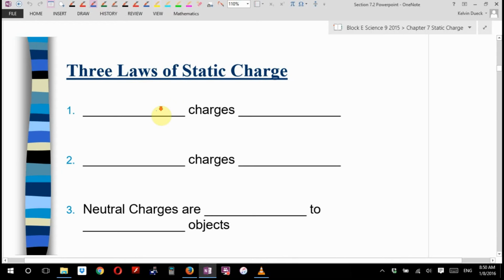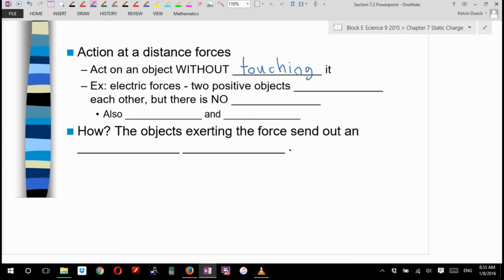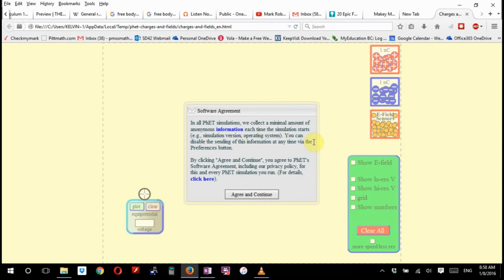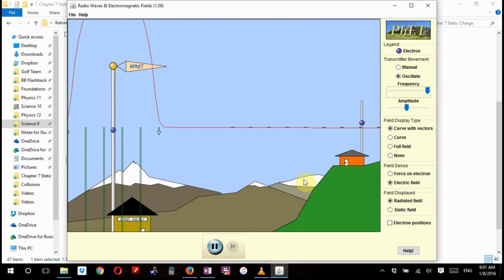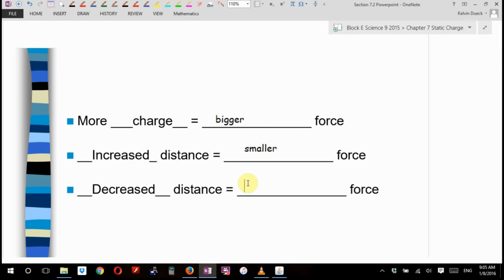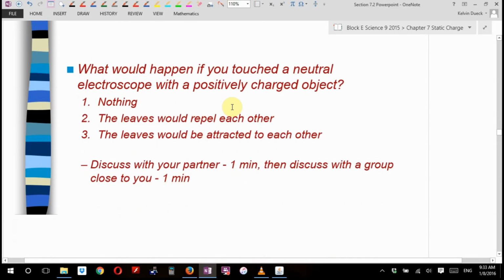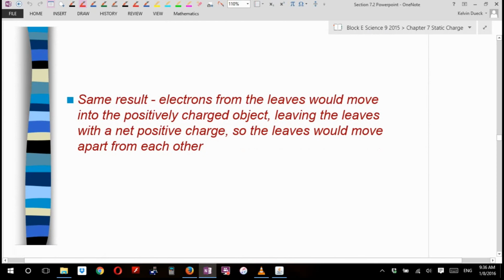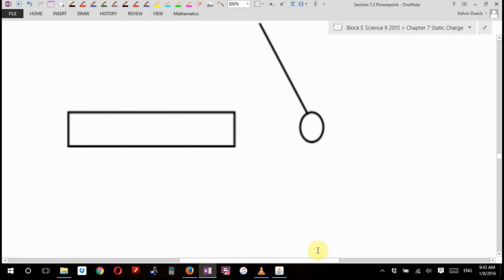Science 9 Section 7.2 Part1